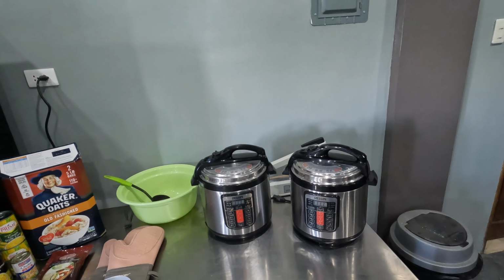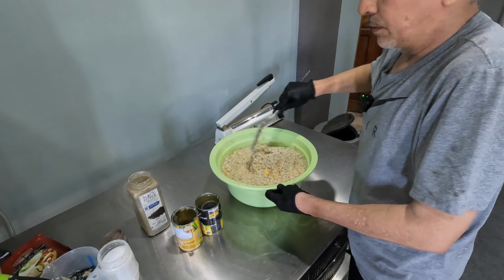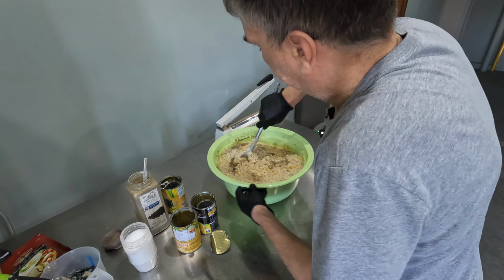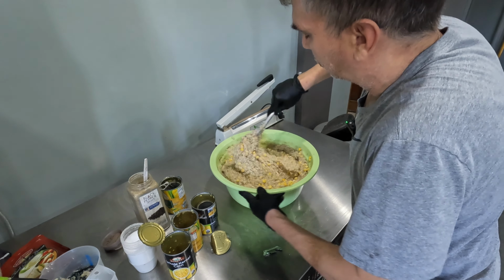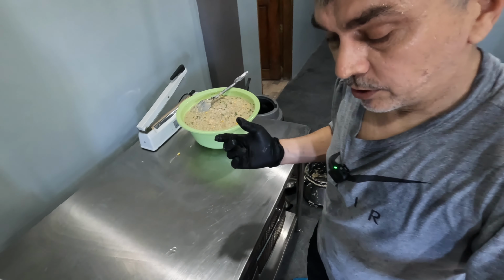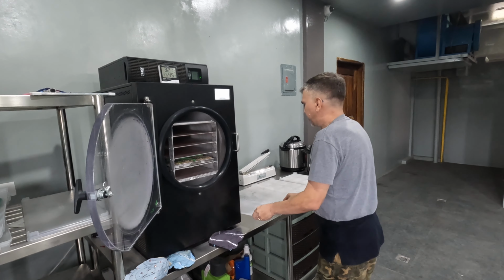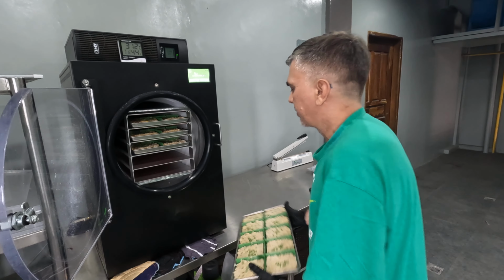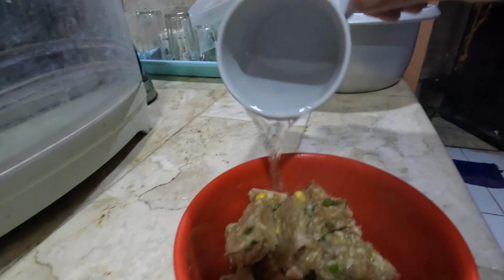Freeze Drying - Savory Oatmeal (aka GRUEL)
This batch of oatmeal turned out very well, it was a good option to go the savory route.  This time I did the sale\pepper first, it has corn and chicken too.  It rehydrated so well.

“Only Dating Website I would recommend to meet Filipinas:
and receive a FREE copy of "How We Found The Secret Path To True Love?" in the mail.”